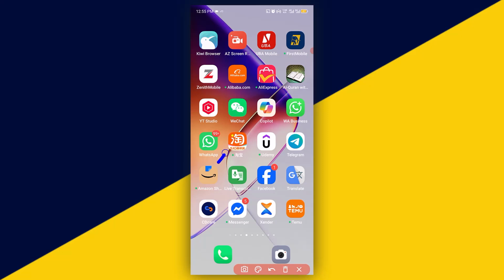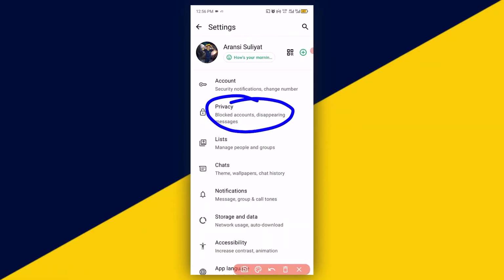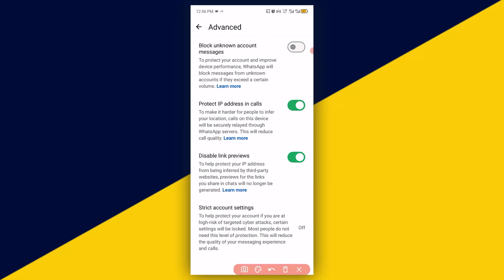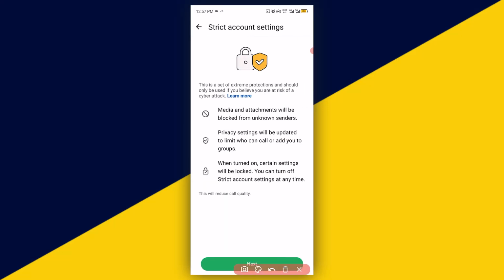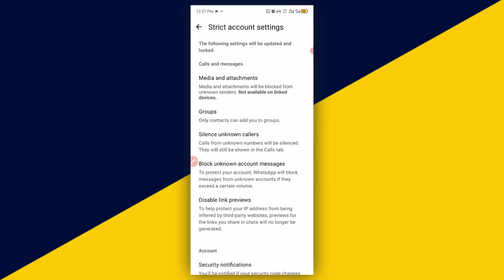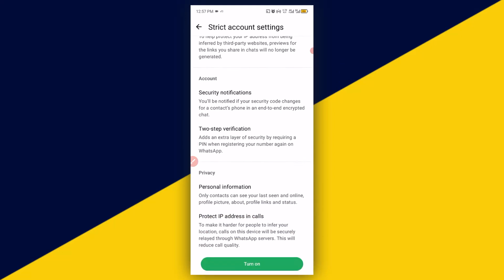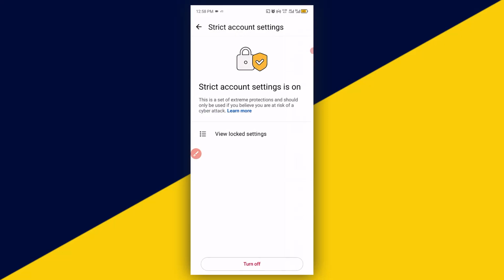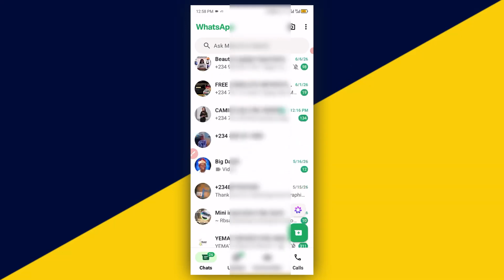WhatsApp Security Settings You Need to TURN ON NOW!!!